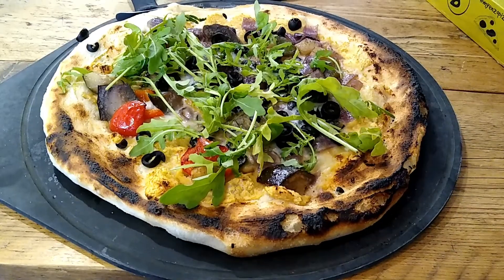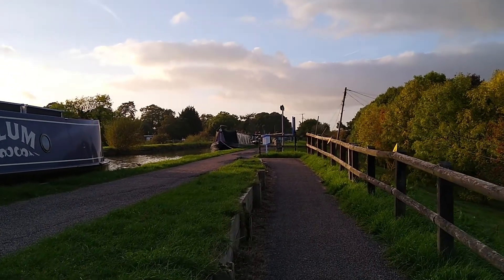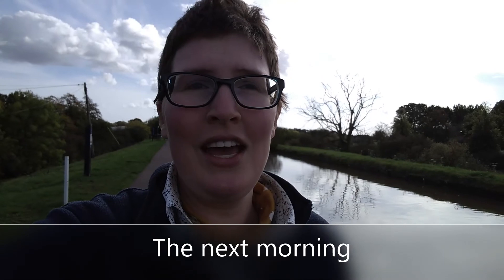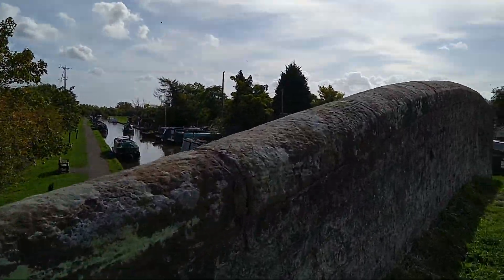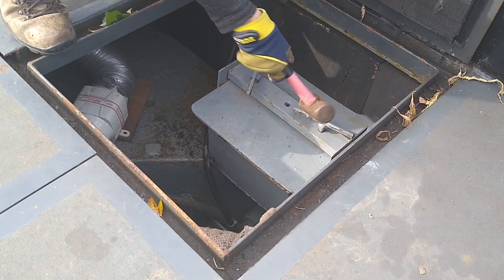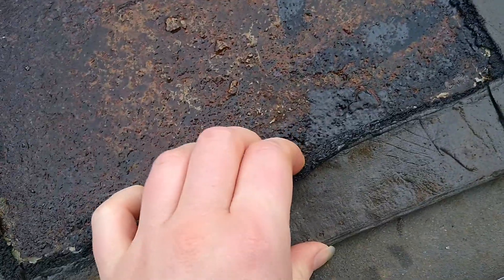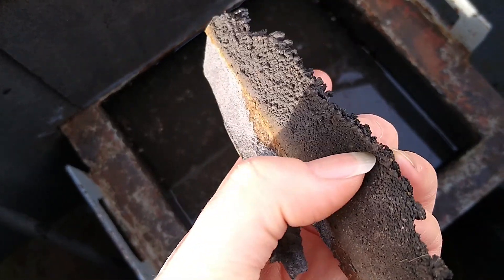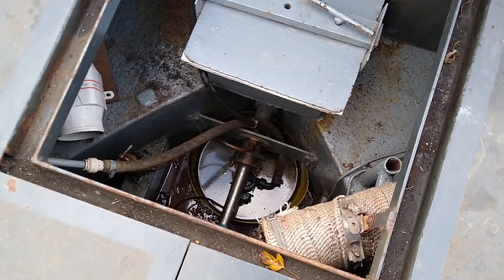31. Nantwich adventures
For a few days we stick around Nantwich, go out for lunch, trek to find drinkable water, detour through a park, and learn about Telford's Aqueduct and the notches made by horse ropes all those years ago!

There's always another issue on a boat, always some problem to overcome.  Today's is a leaky weed hatch.  The old seal was only done just before we set out on the voyage to get the baseplate done, about 6 weeks before this video.  The seal looked like it had melted which threw me a little, and I thought "surely the water coming off the prop couldn't be that hot?!".  It took a little while to think through, but I suspect it was melted by either the methods used to remove the old base replate, or in the process of welding the new one on.  The uxter plate (the flat bit around the prop area on the outside) was also replated, which is adjacent to the weedhatch.  Another thing I didn't know would need fixing after a baseplate job.  The list just keeps on growing!